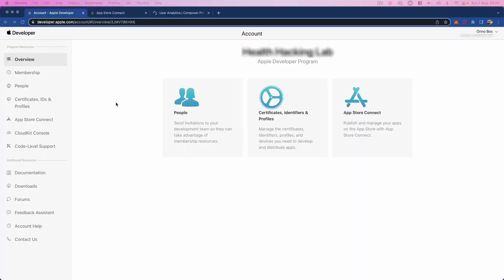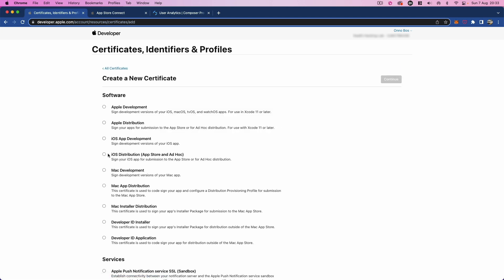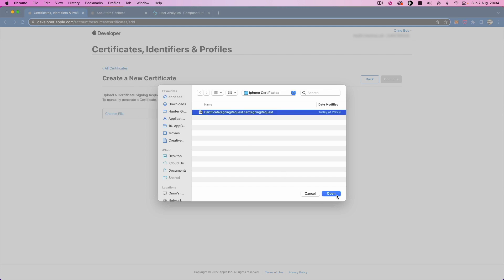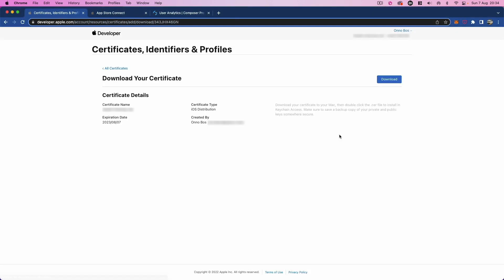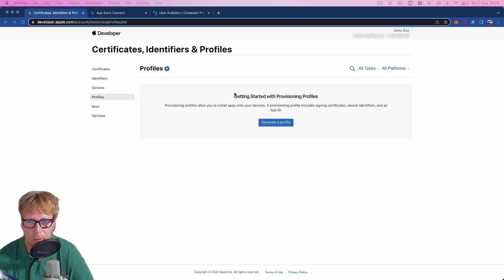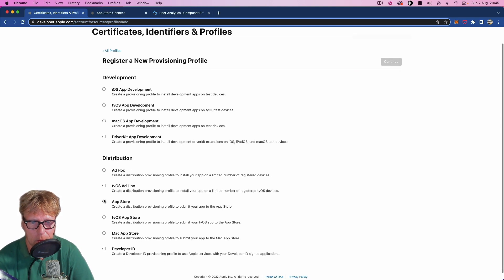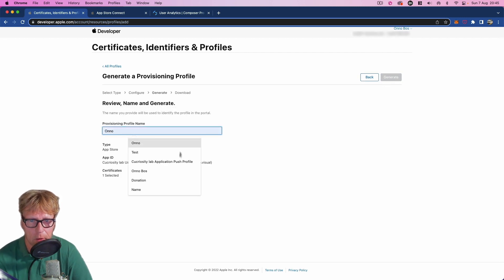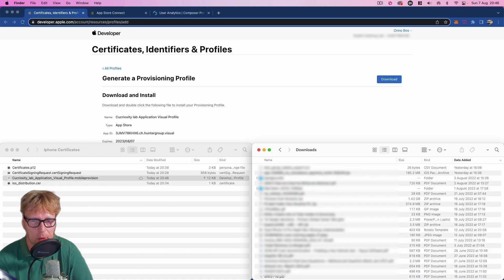SAP Build Apps Tutorial: How submit your mobile App to the Apple App Store (Aug 2022)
Summer offer of my E-Book "Ultimate Guide to connect Google firebase with AppGyver." is extended. Check it out!

 ✅  Contents:
This video will show you how to put your app on the App Store! I'll teach you how to use App Store Connect to create your app listing, write your title and description. Then from SAP Build Apps (aka AppGyver) and Apple Transporter, we'll upload the app to the Apple App Store to start testing with TestFlight.

📱 SAP Build Apps product description 📱
Build pixel-perfect web and mobile apps. Create backends with the new cloud functions. Integrate seamlessly with SAP solutions. Co-create with your team. All without writing code.

00:00 - Intro
01:30 - Create Certificate Signing Request
02:45 - Create store distribution certficate
03:57 - Convert Iphone Distribution certificate in P12 format
05:06 - Create App ID configuration
06:50 - Create app provising profile
07:55 - Start build IOS App in AppGyver
10:39 - Create app in App appstore connect
11:51 - Download IPA file from AppGyver
12:36 - Upload ipa file to Apple app contect
14:04 - Step up testflight for testing app
16:35 - Test app using Apple Test flight
17:37 - Outro